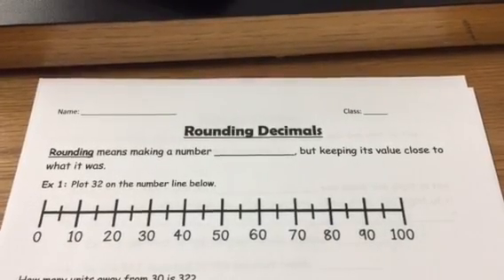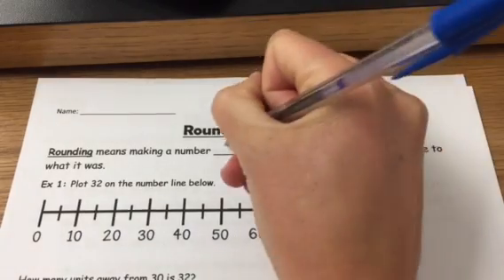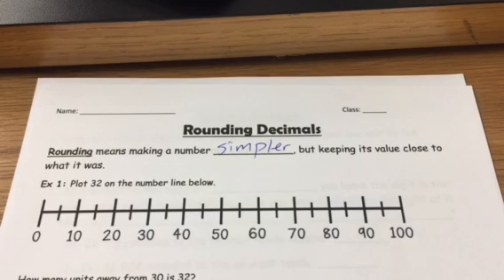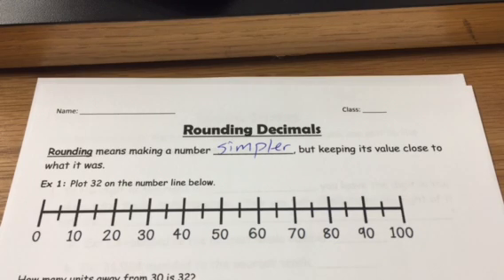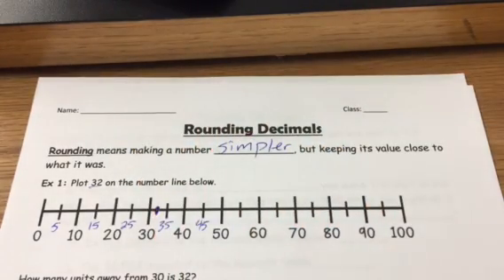Rounding Decimals with Numberlines